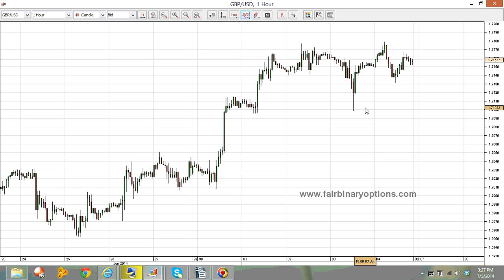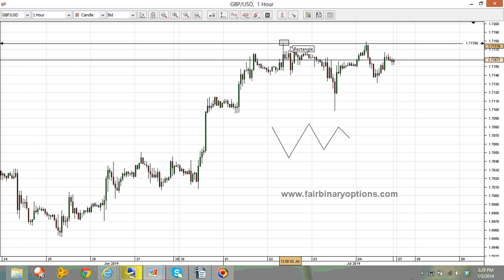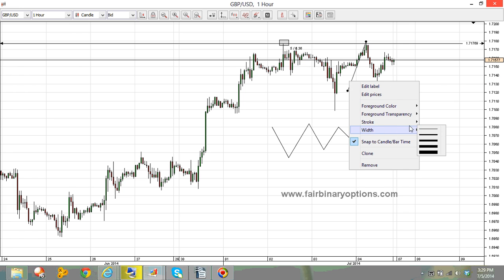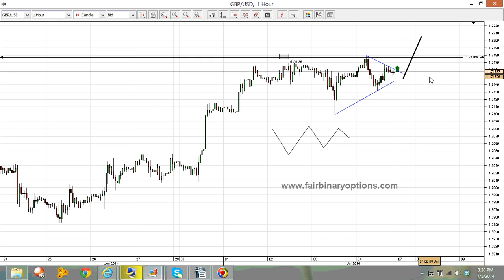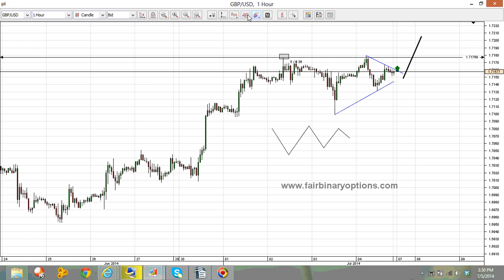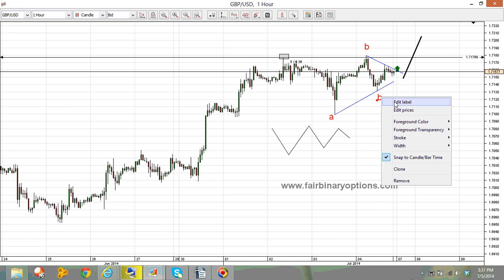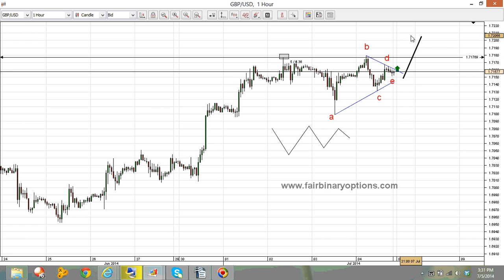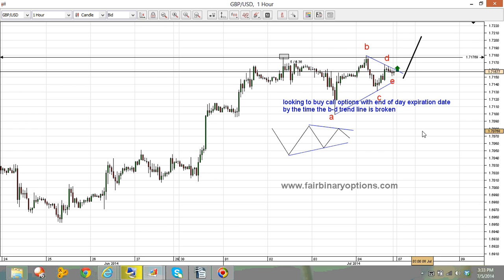GBPUSD looks bullish favoring the upside | Binary Options Trading Strategies